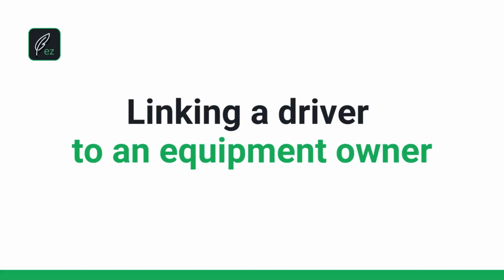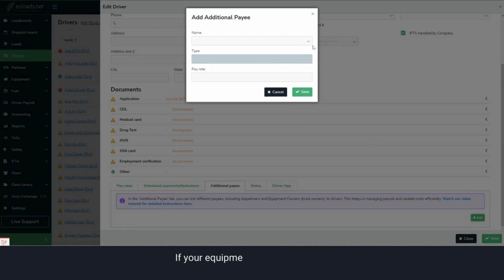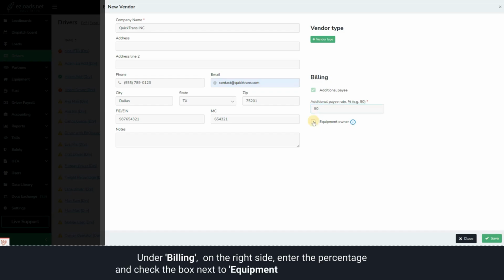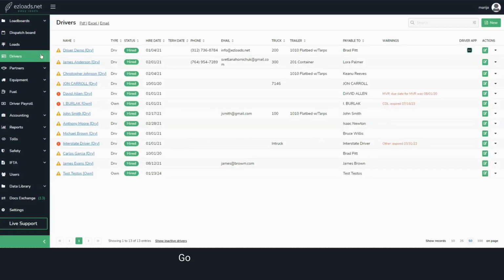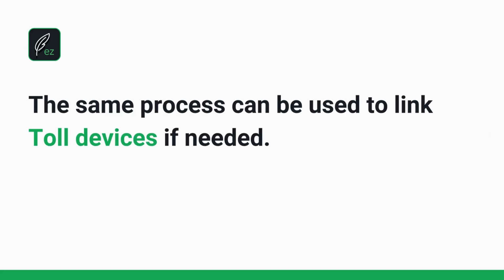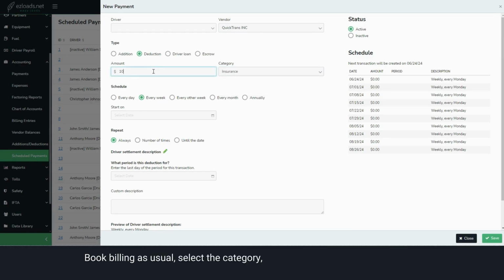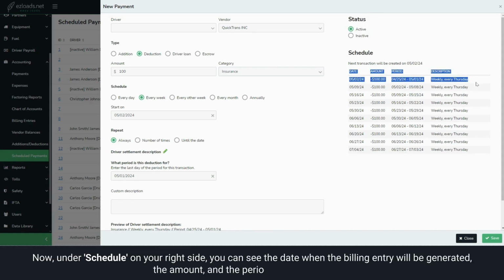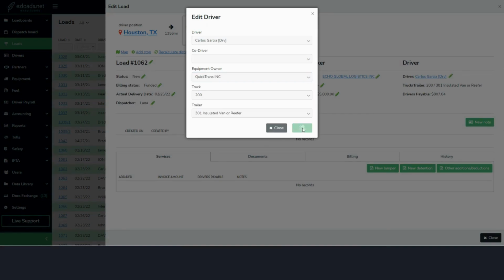How to Create a Settlement for an Equipment Owner in ezLoads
In this tutorial, we'll guide you through adding equipment owners and linking them with their drivers, as well as linking fuel cards and toll devices, setting up scheduled deductions, and updating existing loads.

By mastering these steps, you’ll be well-equipped to efficiently manage earnings and deductions for equipment owners and their drivers. 🚀

00:00 Introduction
00:50 Linking a driver to an equipment owner
01:47 Linking fuel card and toll devices
02:10 Setting up scheduled deductions
02:50 Updating existing loads